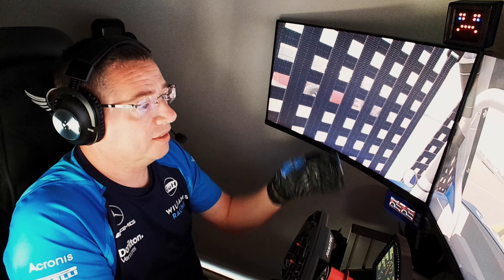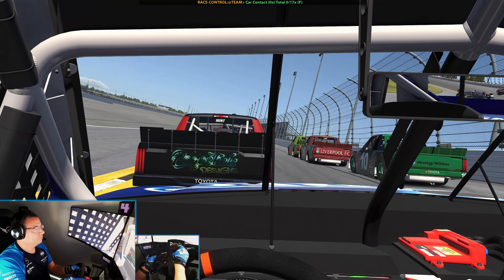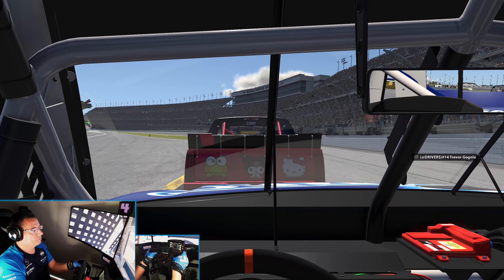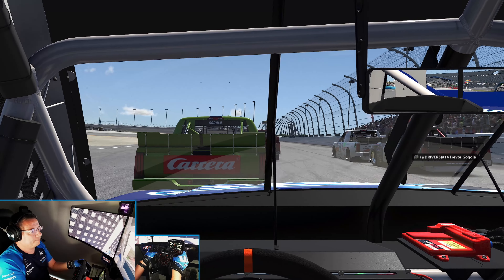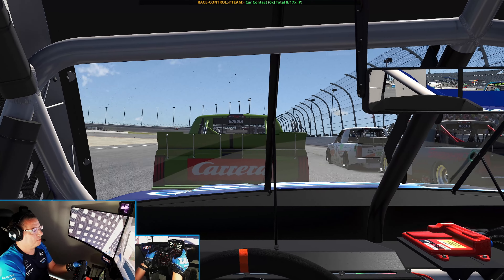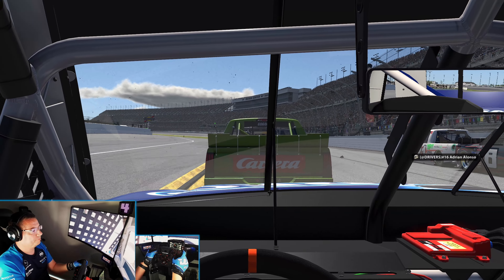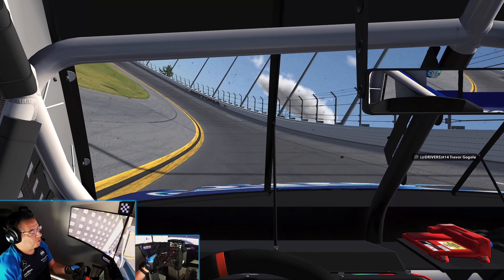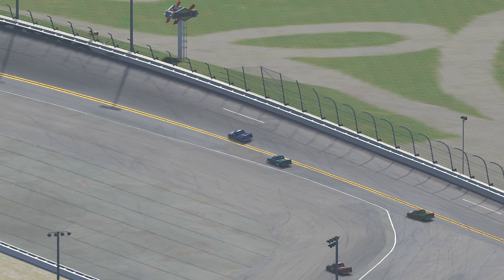iRacing | Trying out the new DRAFT MASTER Series, Daytona, NASCAR Trucks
I do like a bit of oval racing so just had to give this series a go. iRacing 2023 Season 4, Draft Master Series at Daytona, driving the NASCAR Trucks

Want to try iRacing? It would be amazing if you use my referral

My Sim Rig Highlights

Overlays
Racelab - I use Pro Membership
Wheel and Pedals
Wheelbase - Fanatec - Podium DD1
Rim - Fanatec - Clubsport Steering Wheel Formula V2
Pedals - Heusinkveld - Sim Pedals Ultimate+
Dashboard and Lights
Flag Lights
Dashboard
Blue Timer
Key PC Components
GPU - GeForce RTX 4090
CPU - Intel 13900KS
Memory - 64GB 6800mhz Corsair Vengeance LPX Black DDR5
Monitors - 3 x ASUS ROG Strix XG32VQR 31.5inch 144Hz HDR Curved Gaming Monitor